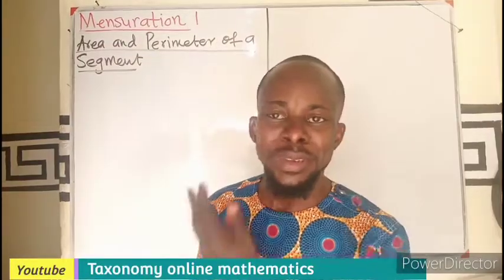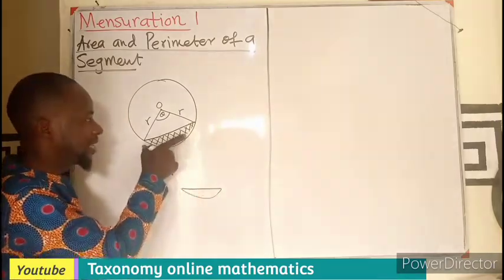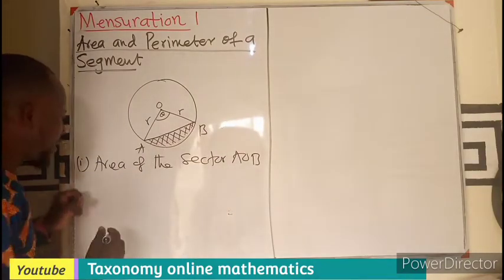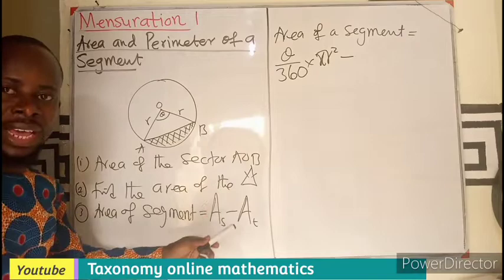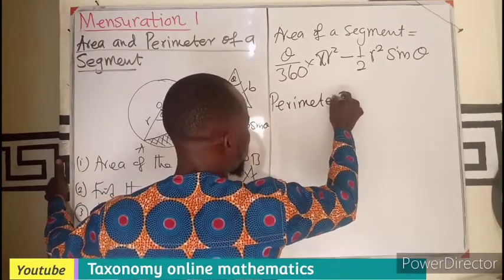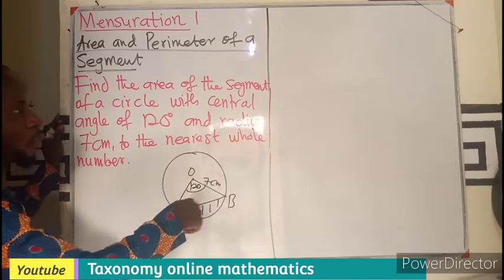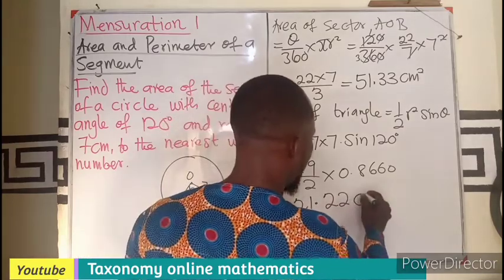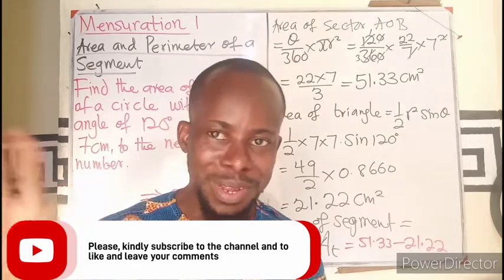Mensuration 1: Area and Perimeter of a Segment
Here, we will learn how to find the area and perimeter of a segment. To find the area of a segment, we first find the area of the sector, the area of the triangle at the centre then we find the area of the segment by subtracting the area of the triangle from that of the area of the sector.